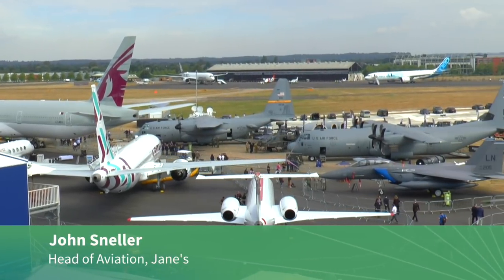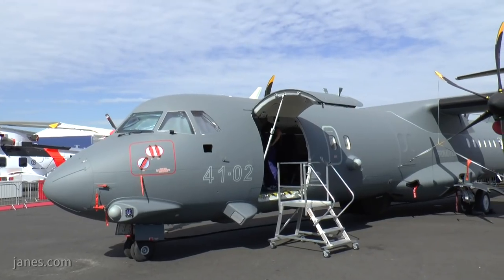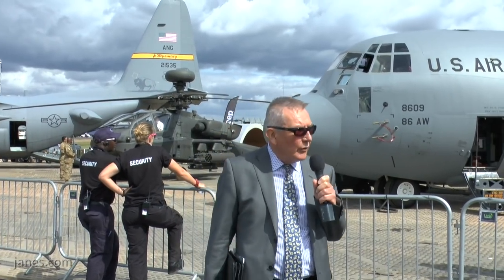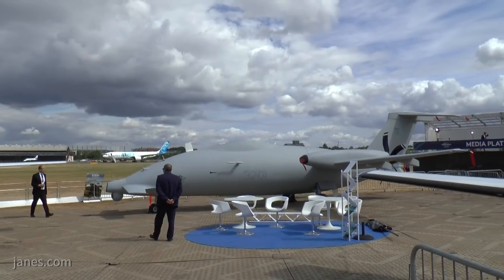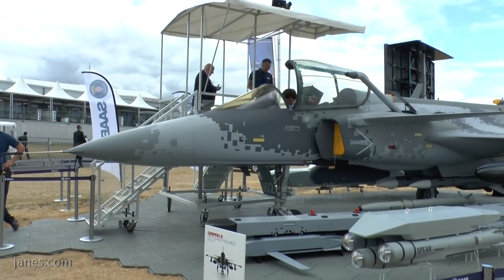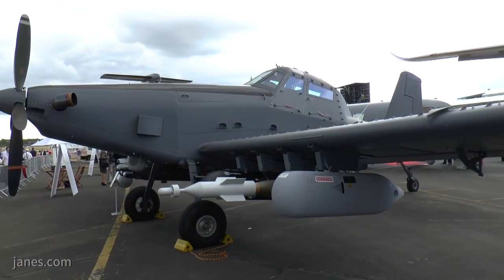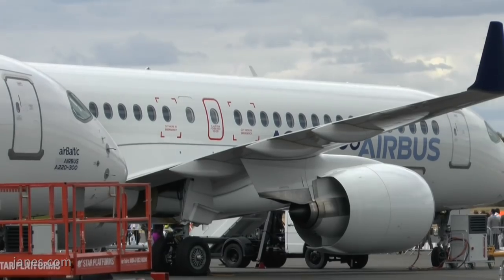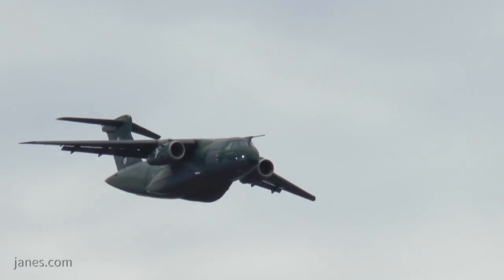Farnborough Air Show 2018: Flightline "Grid Walk"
John Sneller, head of aviation at Jane's gives an overview of the displays, highlighting important and interesting aircraft shown at Farnborough Air Show 2018.